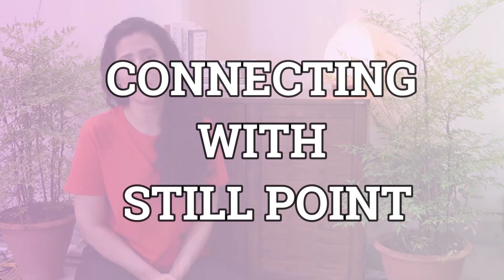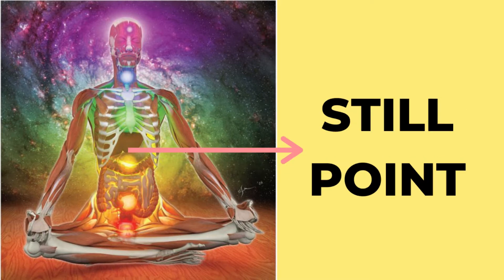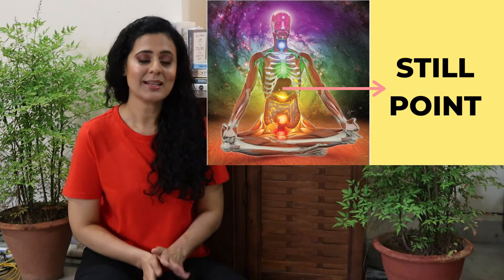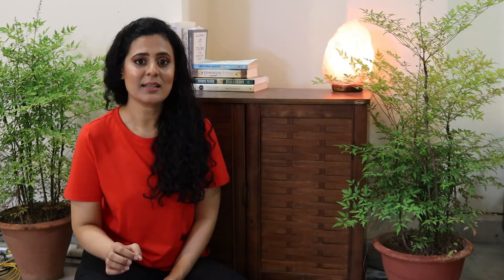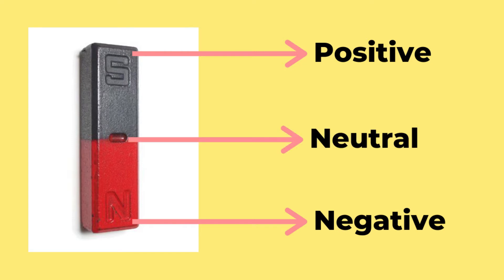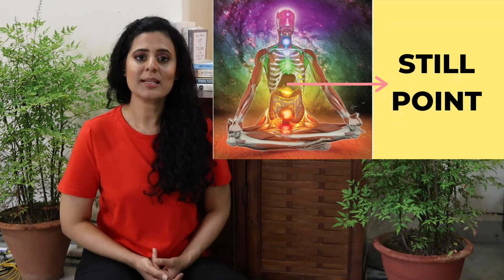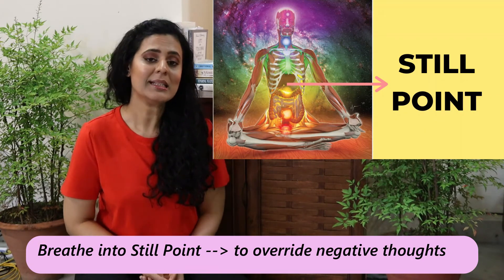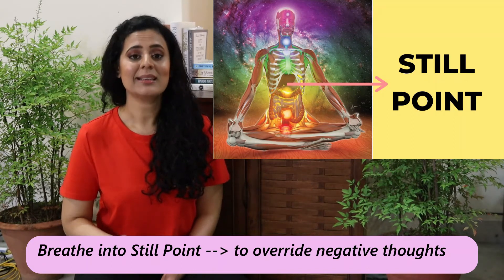Mindfulness Exercise for Mental Chatter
Learn a simple (and quick) mindfulness exercise that will reduce your mental chatter, negative thoughts, and help you stay in the Present.

You don’t need to spend hours or even minutes doing this exercise; you will notice a difference in 10-15 seconds.

Link to my book, Overcoming Fear and Failure